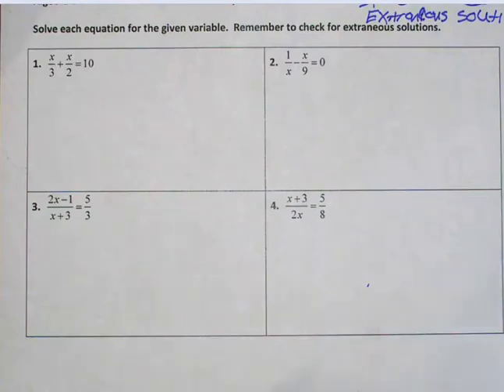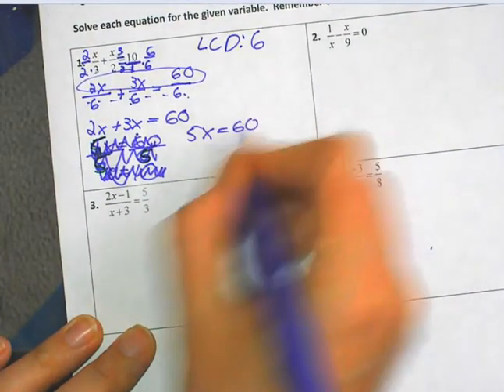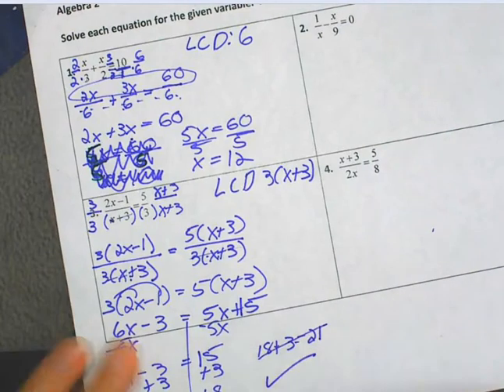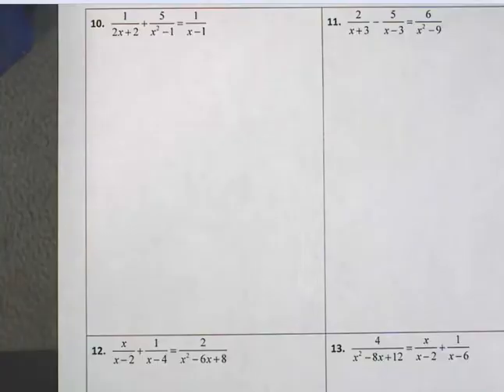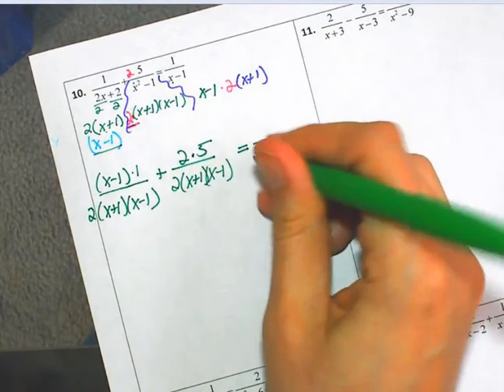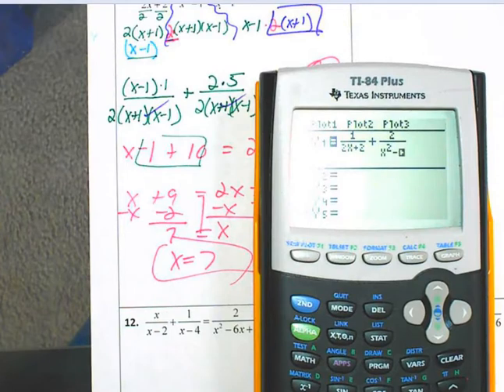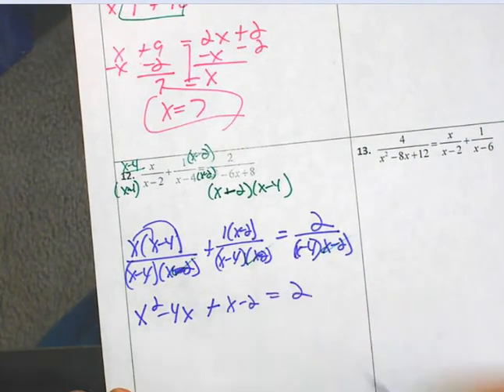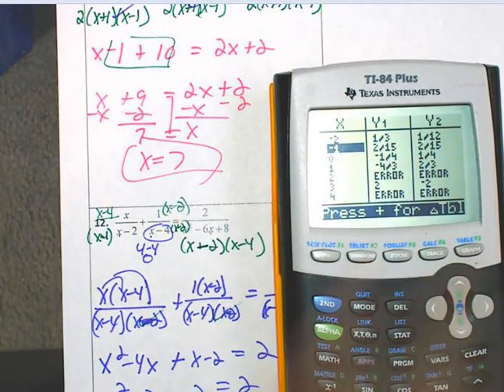Solving Rational Equations